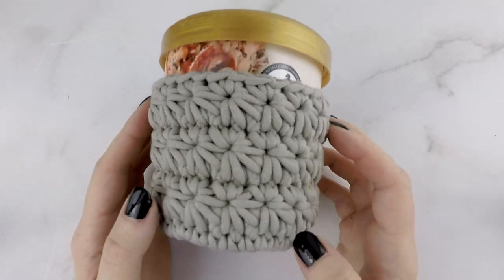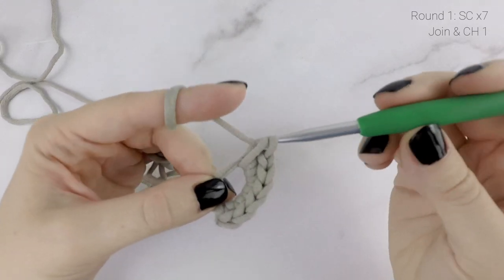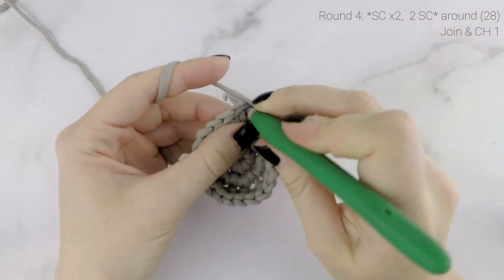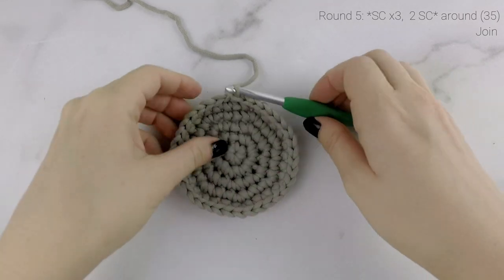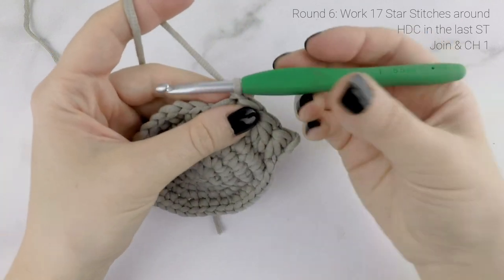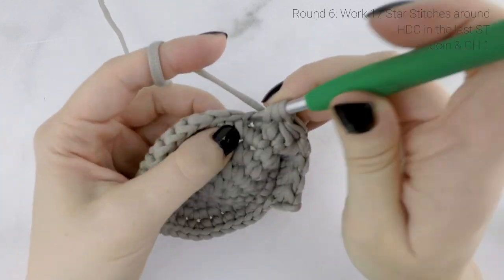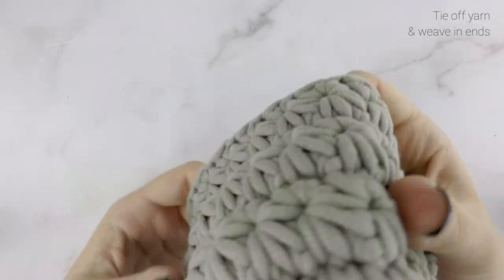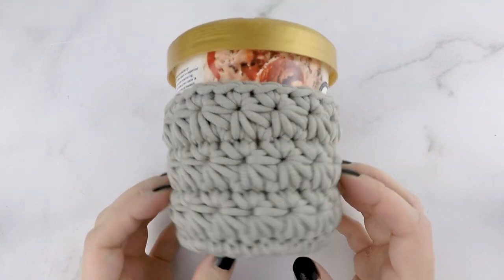Quick Crochet Ice Cream Pint Cozy Tutorial - All Star Ice Cream Pint Cozy - Crochet Star Stitch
Hi Friends! In today's tutorial we'll be making the All Star Ice Cream Pint Cozy! This cute and easy ice cream pint cozy is keeps your hands from getting cold while enjoying a pint of ice cream! This pattern works up quick;y and uses the beautiful Star Stitch for this fun texture!

If you enjoy this pattern, check out the All Star Can Cozy tutorial here:

Finished Size: 3.5" diameter x 3" tall

Difficulty: Easy
US TERMS

● Bernat Maker Home Dec Yarn
or any Medium (4) Weight Cotton
● 5.50mm (I) crochet hook
● Yarn Needle

Affordable, ad-free, easy to print pdf version is available in my Etsy shop and on Ravelry!